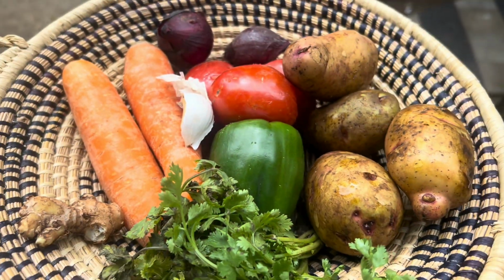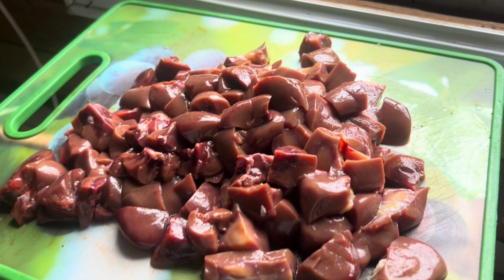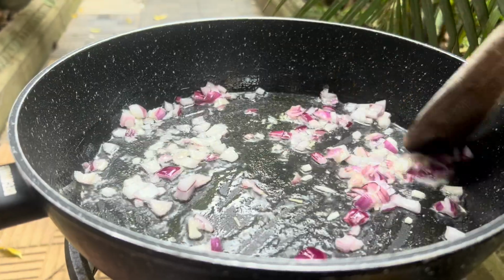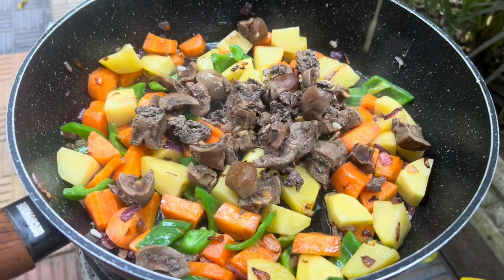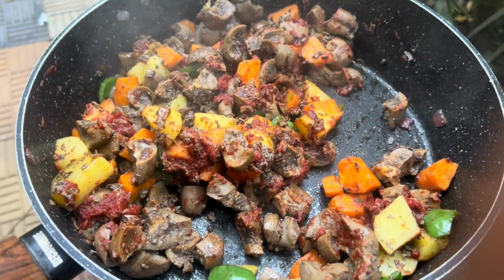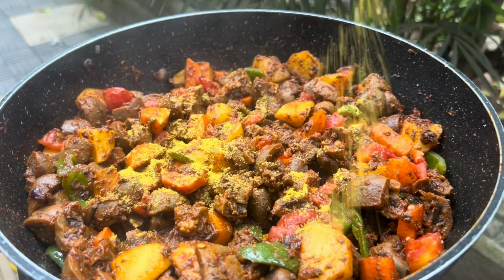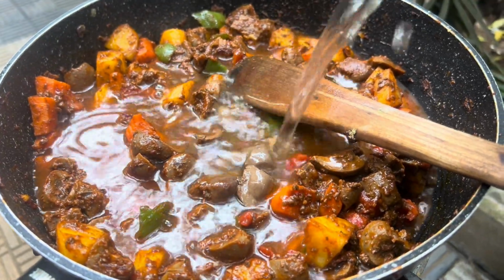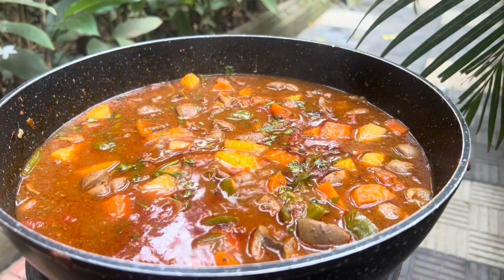Beef Kidney Recipe | Eating Beef Kidney. How to Cook Beef | Easy Cooking Recipes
Hey there, hope you’re well welcome and welcome back to My Kitchen By Nana.

Have you eaten beef kidneys before? Do you want to eat beef kidneys, If you have been looking for a beef kidney recipe that will give you the best results, look no further.

In this video I have shared a detailed step by step beef kidney recipe that is very easy to make and with the simplest ingredients you can find in any market.

Beef kidneys are an organ from a cow and highly recommended by nutritionists because of the value they offer to their consumers. They’re not only yummy but they are packed with nutrients that can help in improving your health.